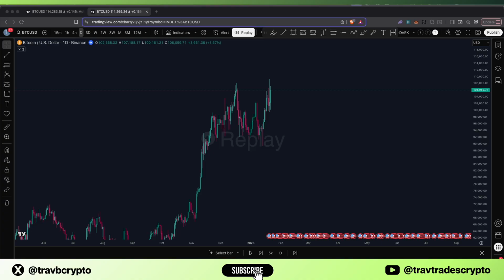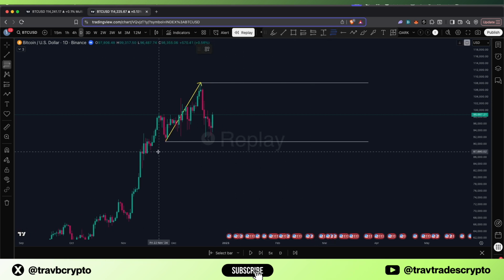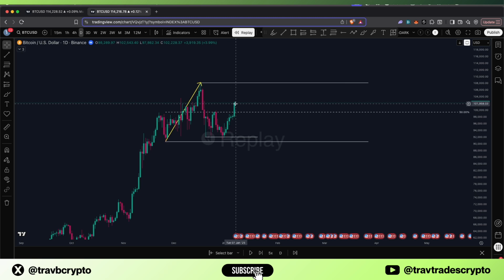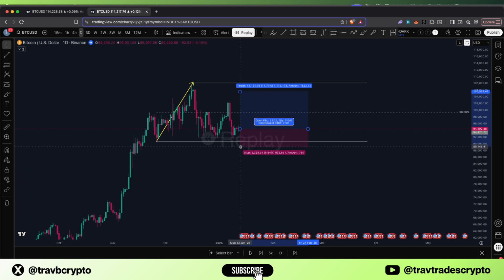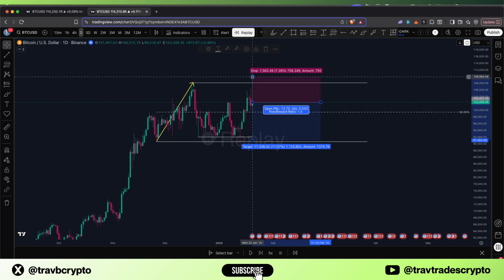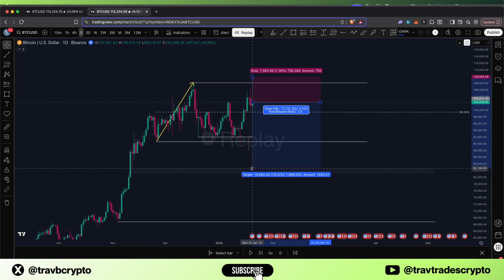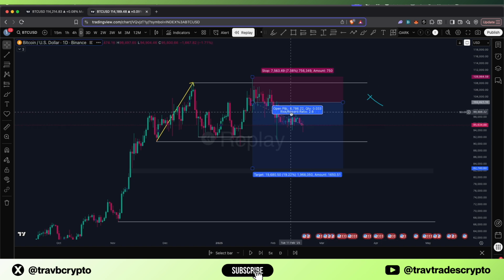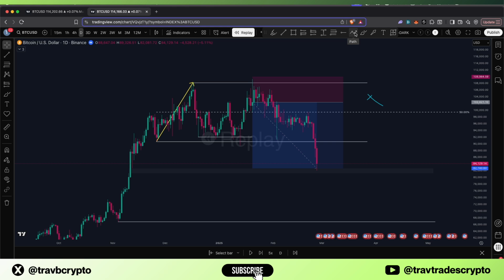Ranges in Practice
Building Blocks Series

This series teaches the core concepts and principles behind my trading and investing systems — the same building blocks I use to trade and invest at a professional level.

Each video breaks down one foundational concept so you can understand it deeply and start building your own winning system from the ground up.

💬 Join the Speculators Traders Discord
This is where I’m active daily and I share my Crypto analysis, setups, and regular live streams alongside some of the sharpest traders in the space.